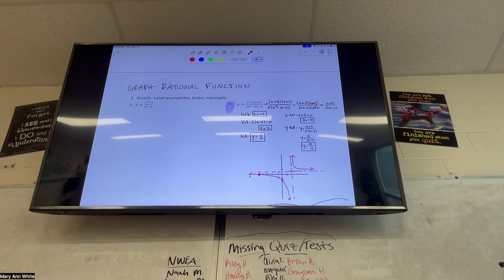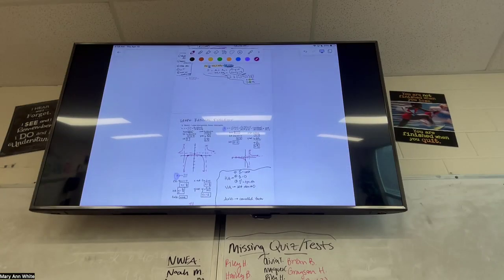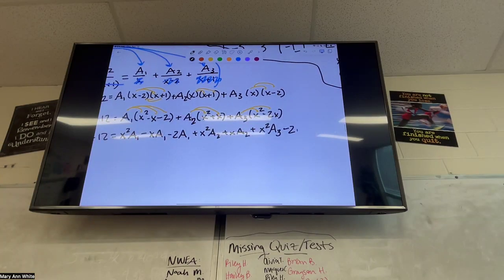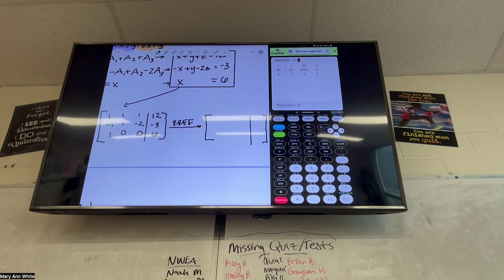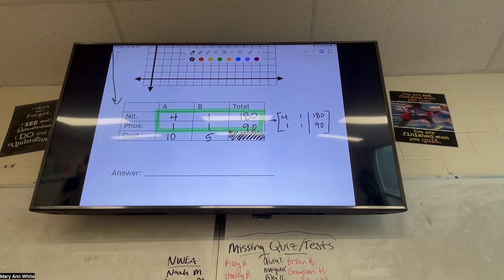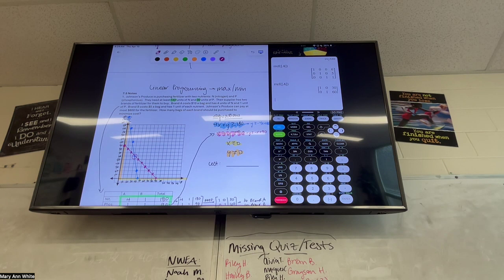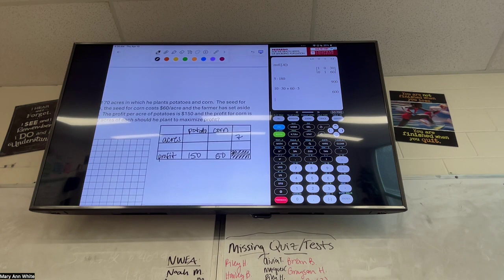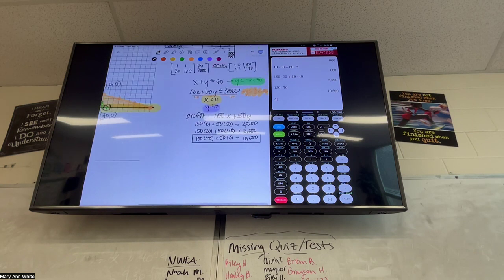pc lesson 7.4 3a, 2b and Lesson 7.5 #1, 3